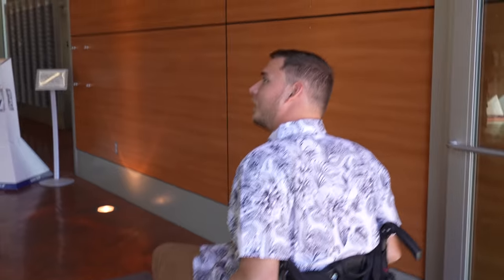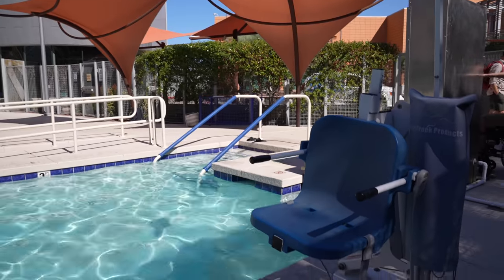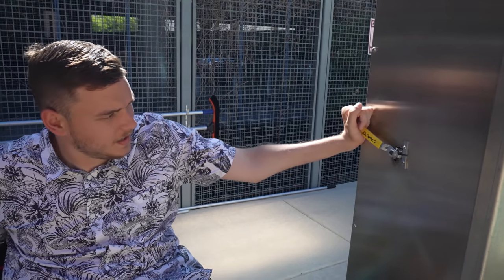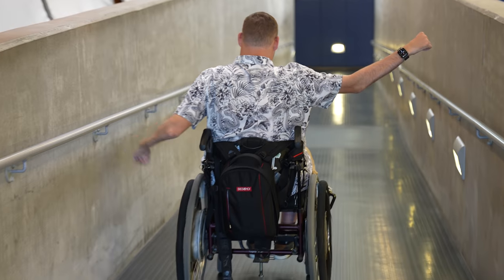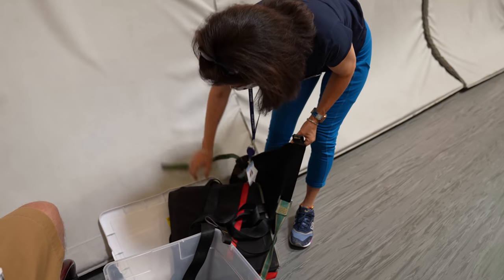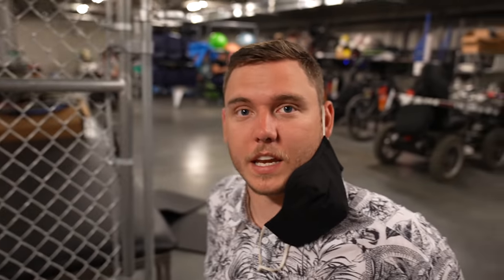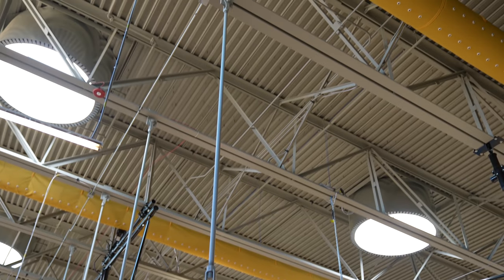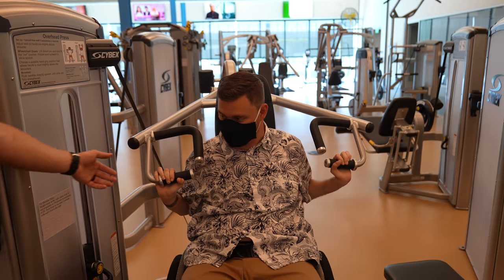We Have to Visit Arizona Again for This | Ability360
This is an Official Cole & Charisma Video Of: We Have to Visit Arizona
Again for This | Ability360

roll.with.cole

Cole & Charisma visit Ability360, a Center for Independent Living and
Community Fitness run by, and for, people with disabilities in Phoenix, AZ.

To explore more about Ability360 & Phoenix, Arizona:
Ability360’s Instagram: @Ability360

Our camera equipment

About Cole & Charisma:
Welcome to the official Roll with Cole & Charisma YouTube channel! Since
the start of our relationship we've gotten a lot of questions about our
experiences as not only an interracial couple, but an interabled one as well.
On this channel you can catch us doing travel and adventure vlogs,
challenges, our inclusion series, couple first times, music, and so much
more! We started this vlog to bring people into our lives, to answer some
questions about how we navigate the world, and hopefully raise awareness
surrounding accessibility and dating in a wheelchair. You'll quickly see in
our episodes that we're all about inclusion and keeping a great attitude no
matter your circumstances, so if that's what you're into, you're in the right
place!